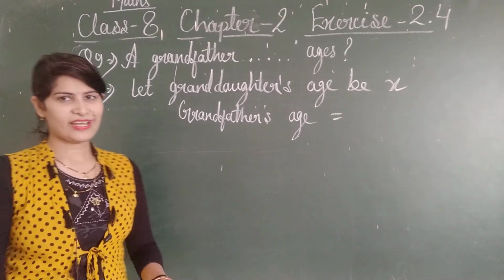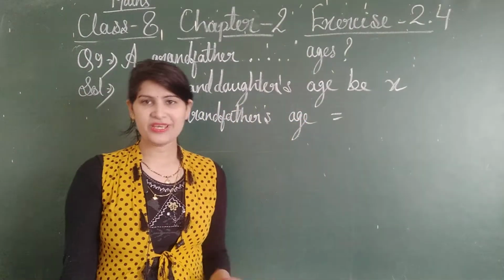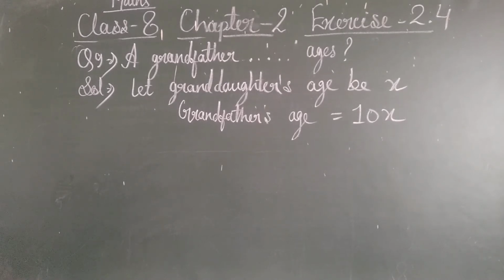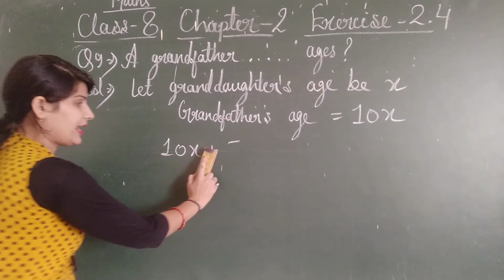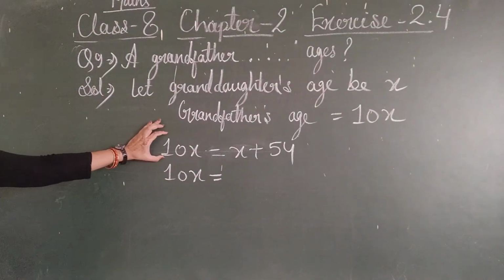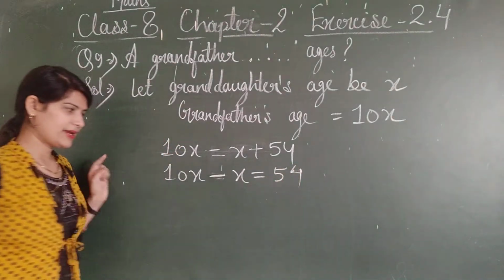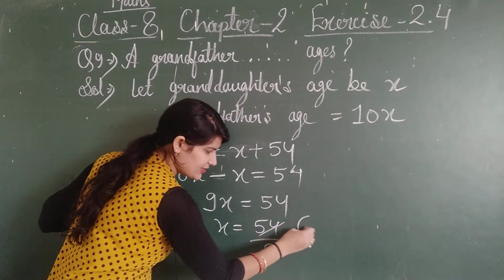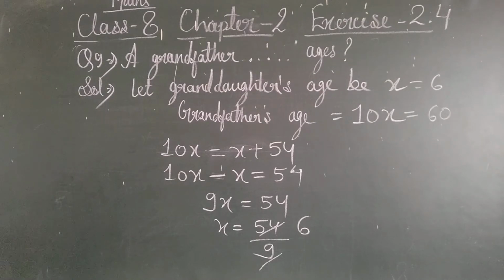Q 9 - Ex-2.4| class 8 | chapter 2 | linear equations by tr sapna